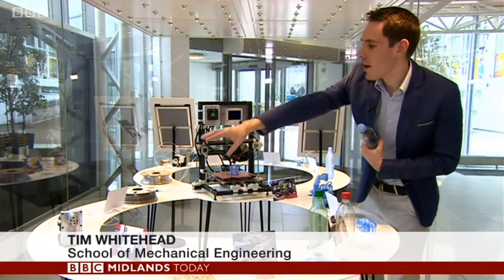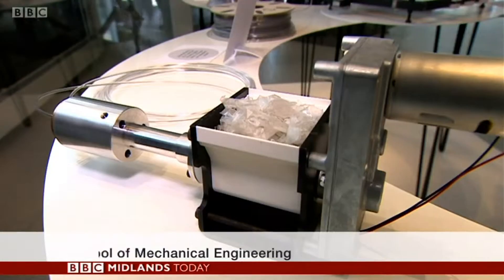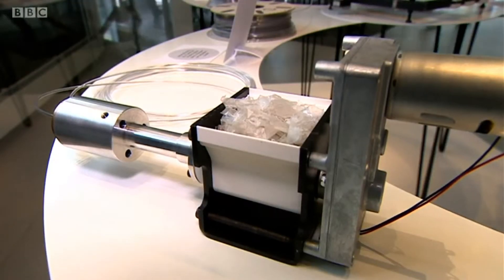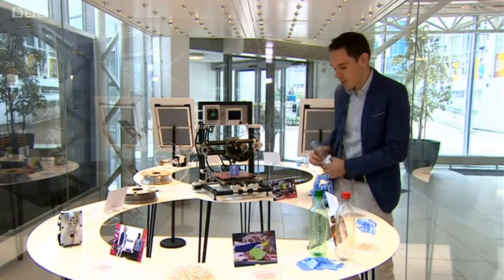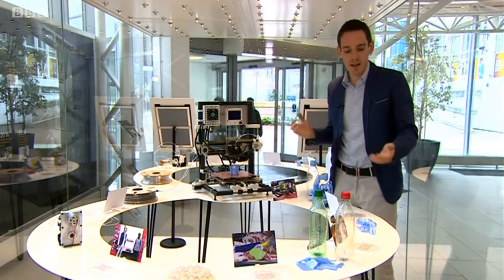Circular Plastic Research - BBC 19/3/19